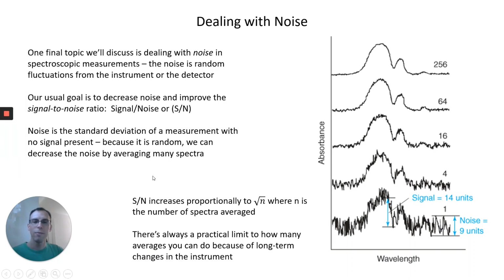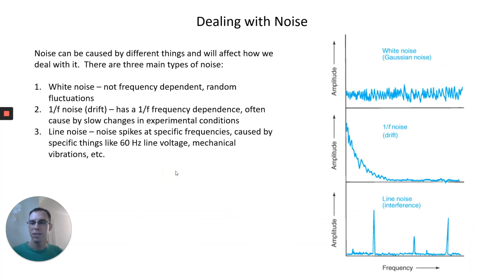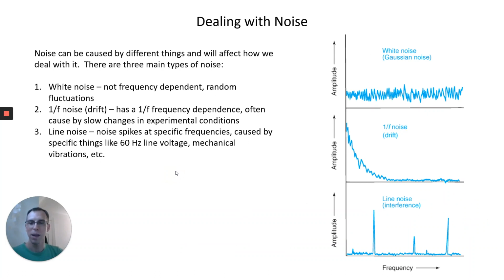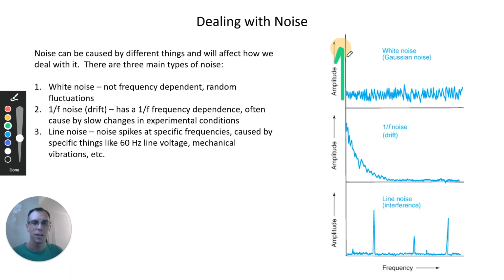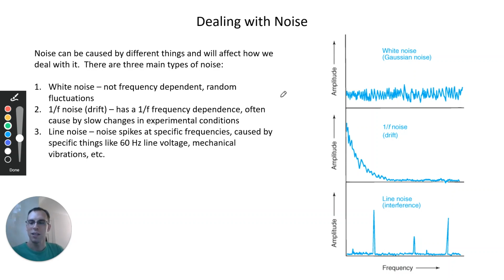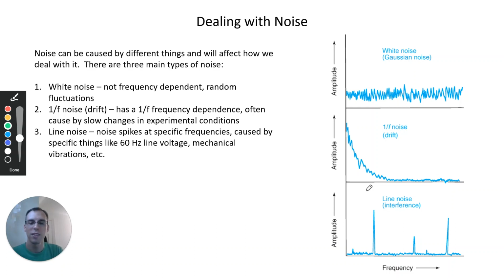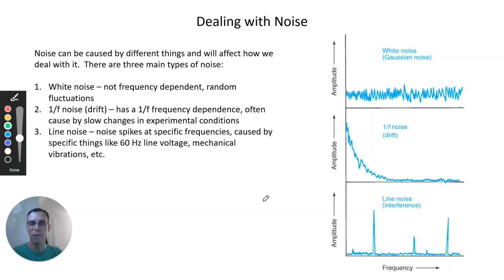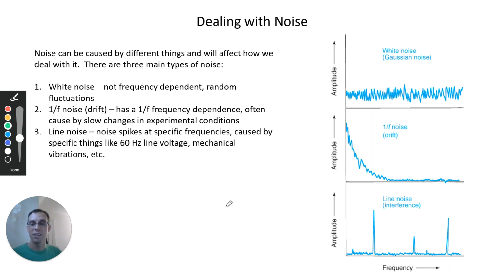Chapter 20: Types of Noise | CHM 214 | 176